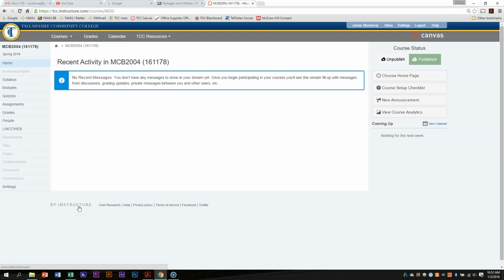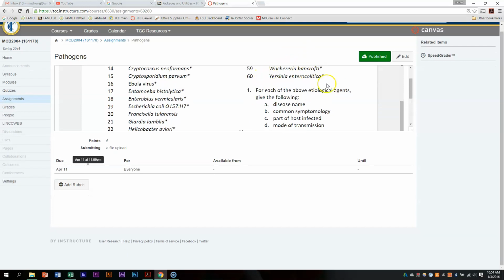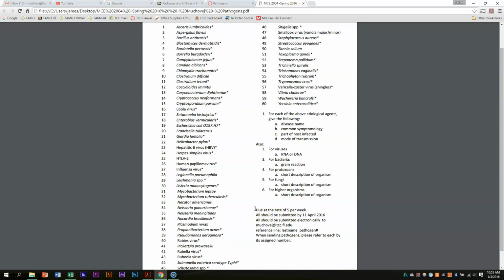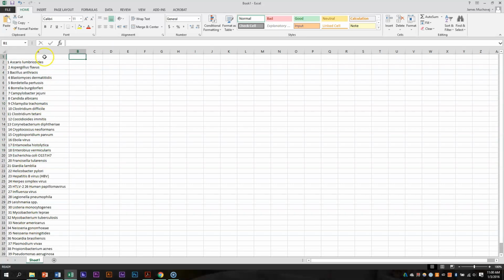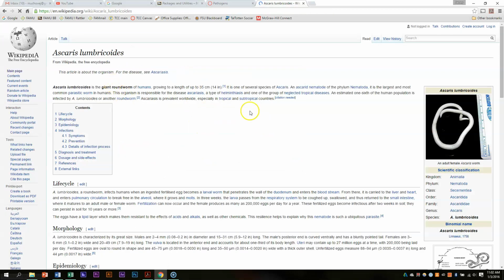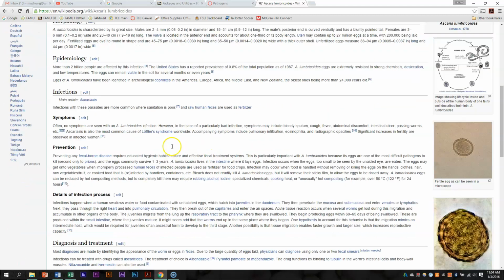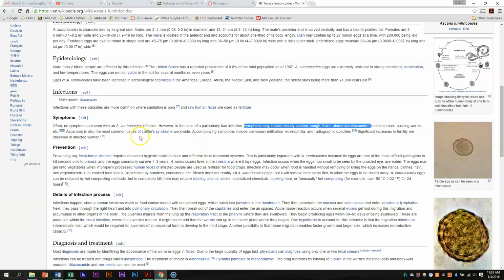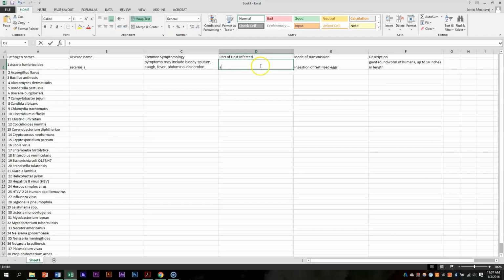Pathogens - how to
This video deals with setting up the pathogen assignment for the lecture class. Set up and Excel spreadsheet and then gather the information required.